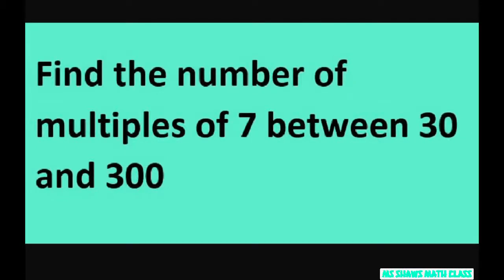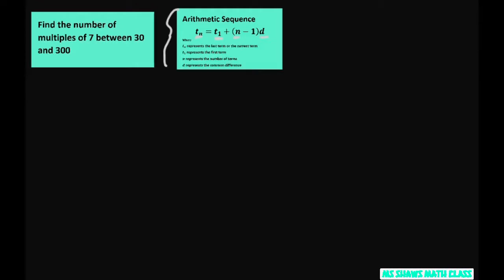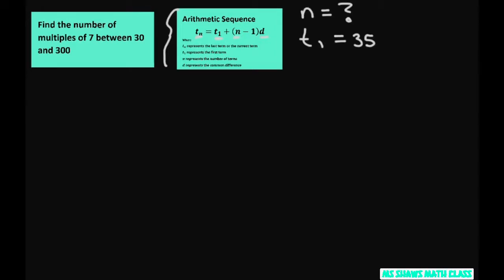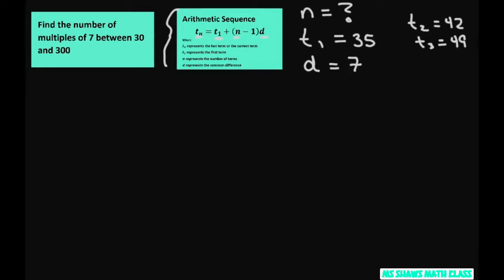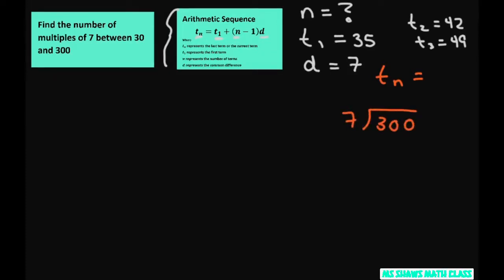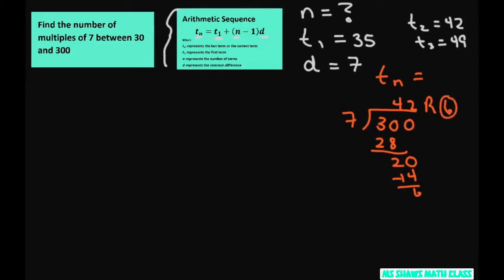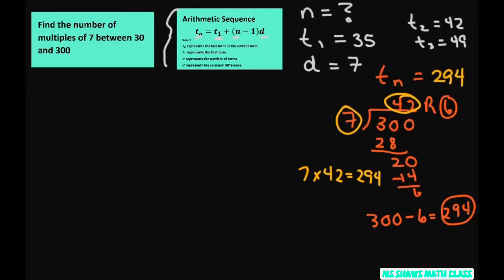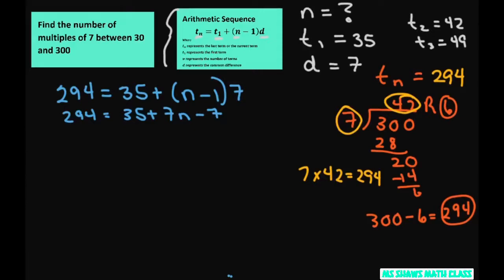Find the number of multiples of 7 between 30 and 300. Arithmetic Sequence